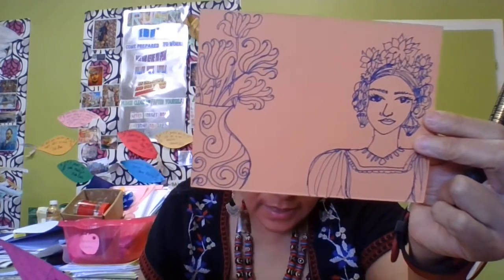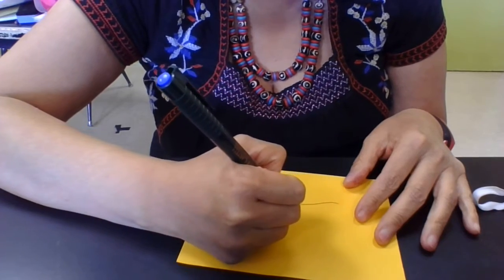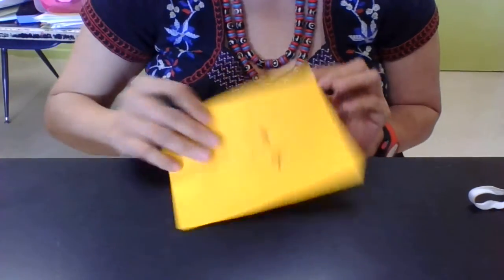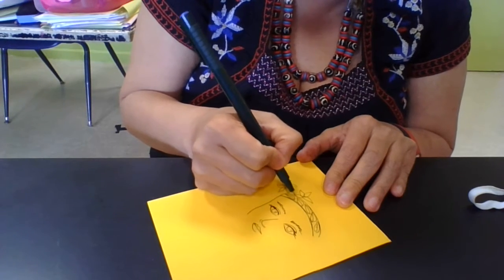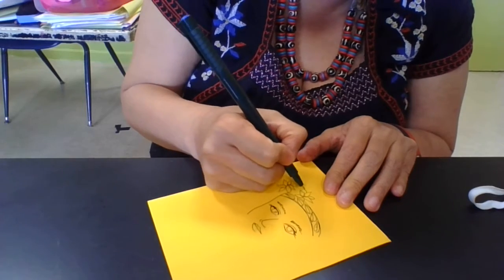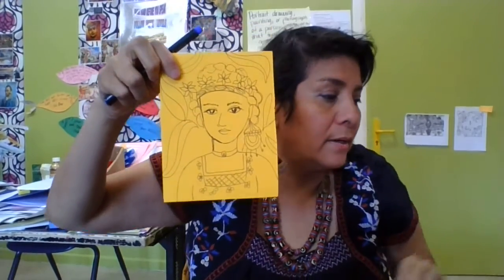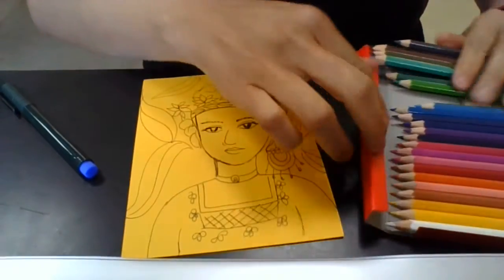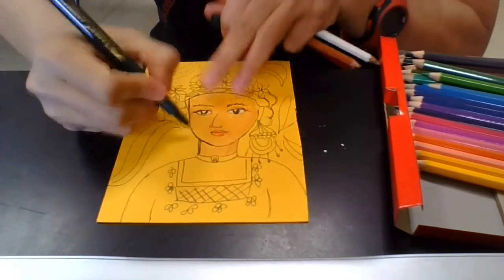More Paper Quilt Sections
Colorful sections for paper quilt